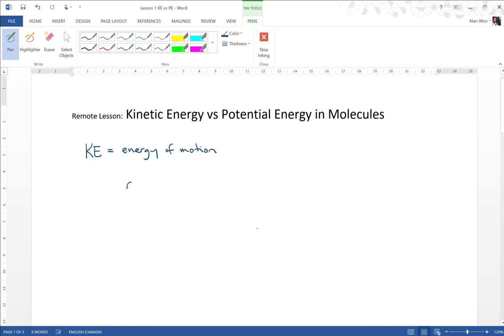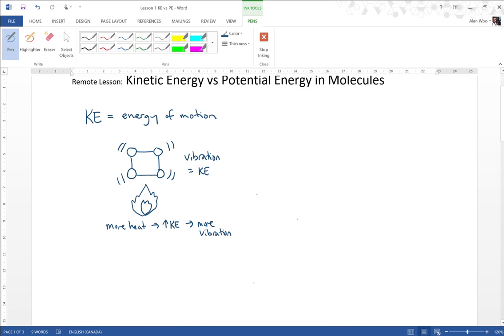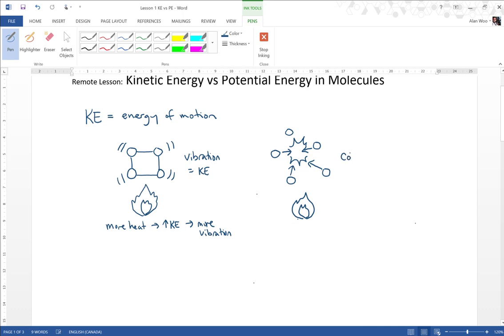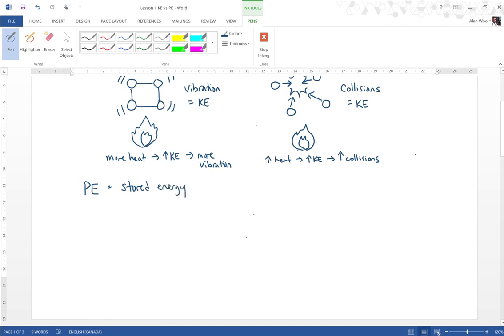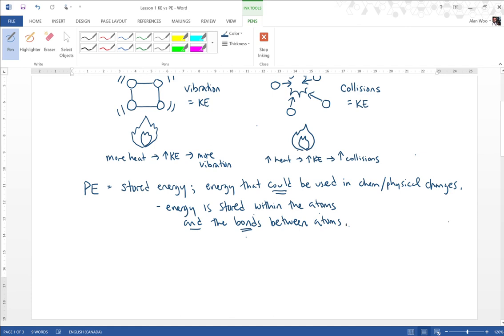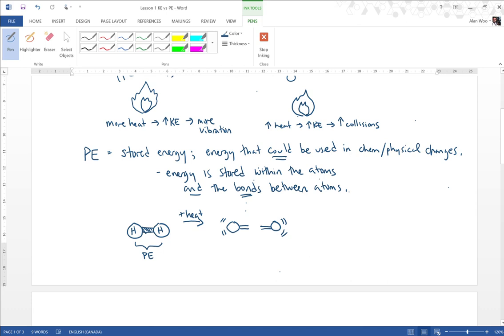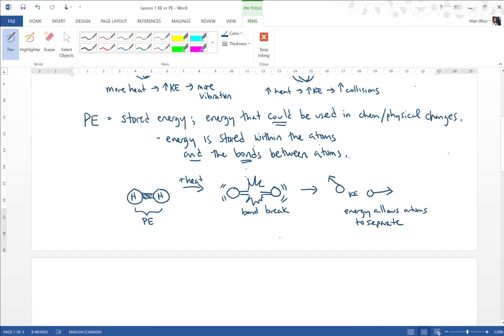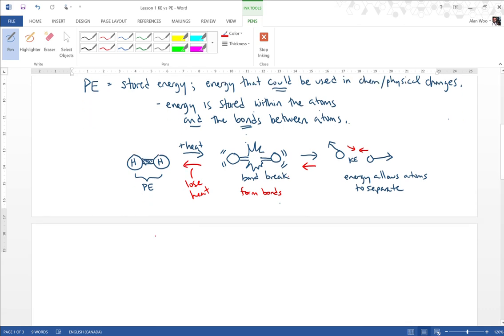Remote Lesson 1.0 Kinetic Energy vs Potential Energy